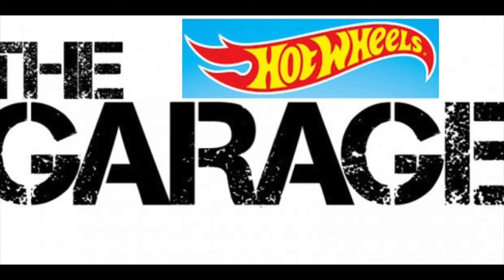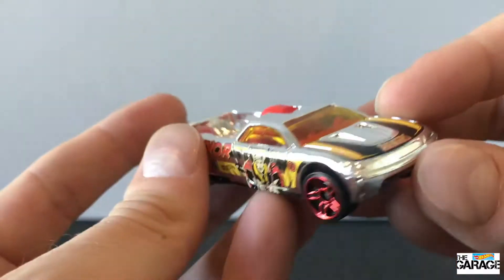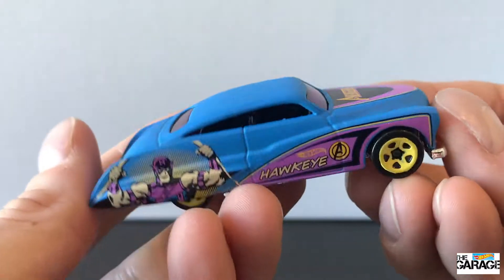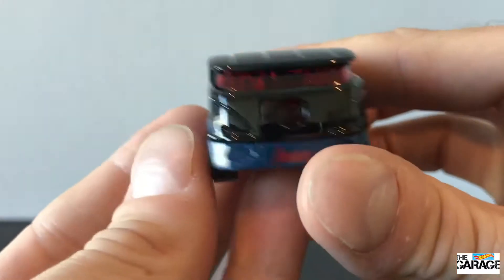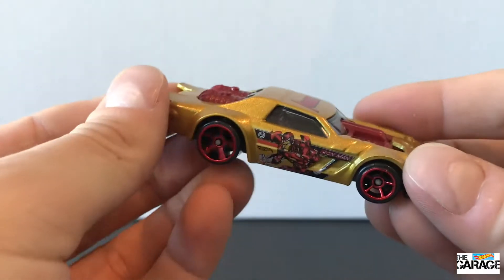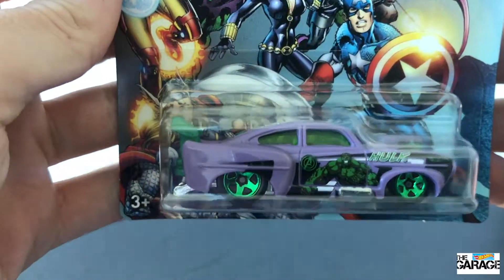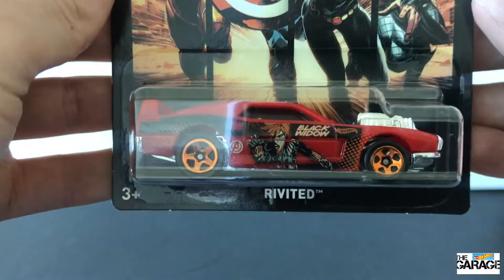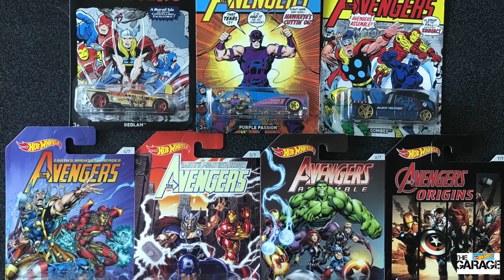Opening Hot Wheels Avengers cars NEW 2018 SERIES!!!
Today in The Hot Wheels Garage we opening the brand new Hot Wheels Avengers series cars. All 7 of them!!!

Is this the first channel to open all of this new series??

Which one is your favourite... Iron Man, Hulk, Black Panther, Thor, Black Widow, Hawkeye or Captain America???